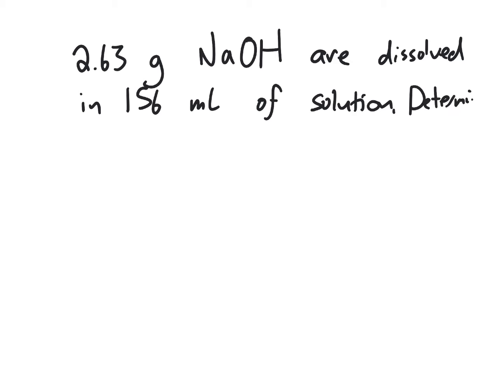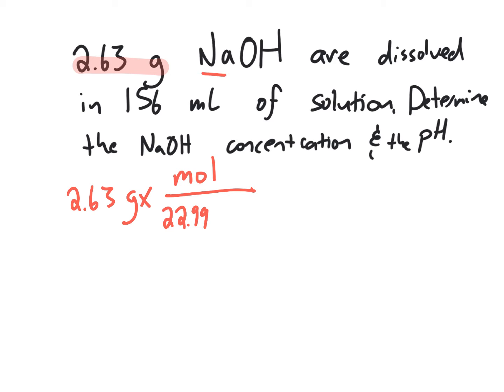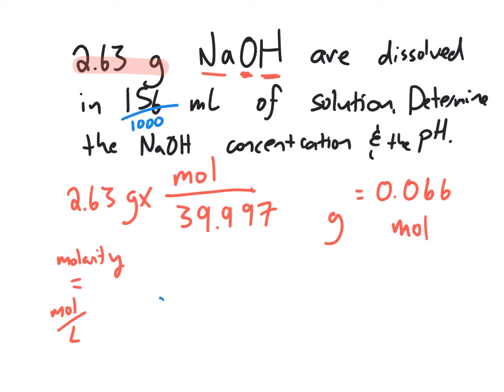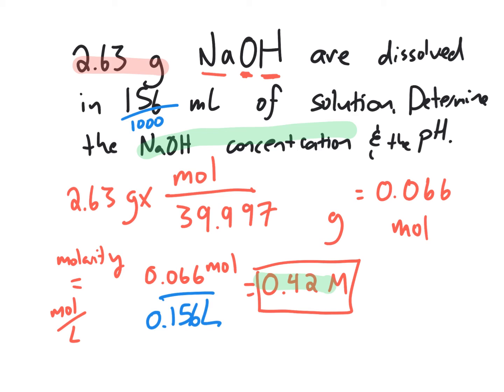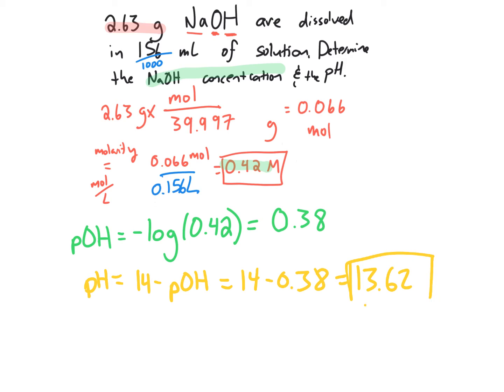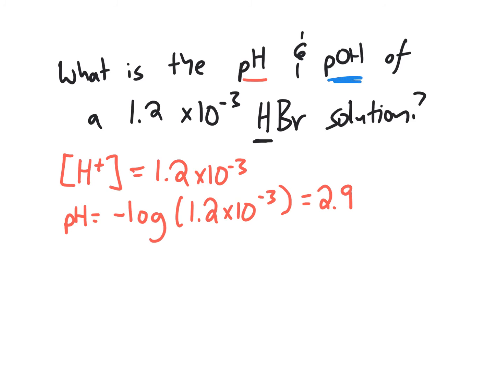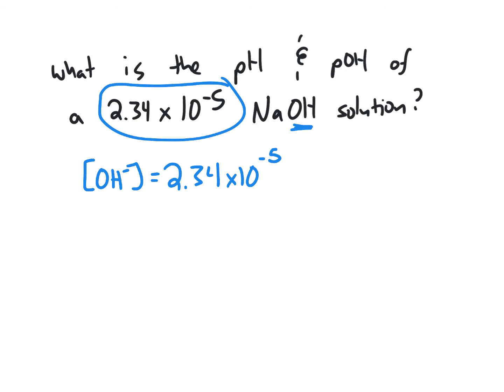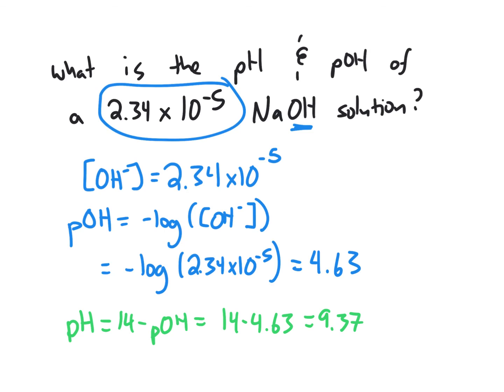Chemistry 5/14 Molarity/pH